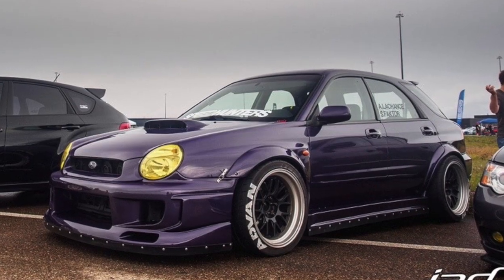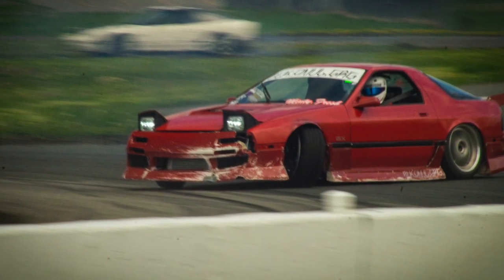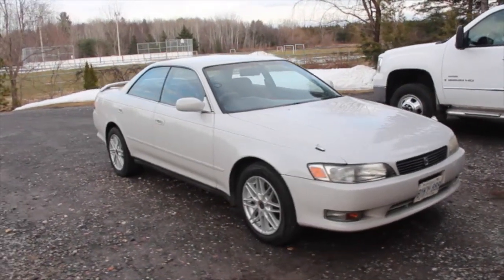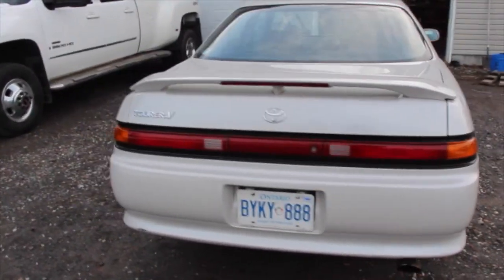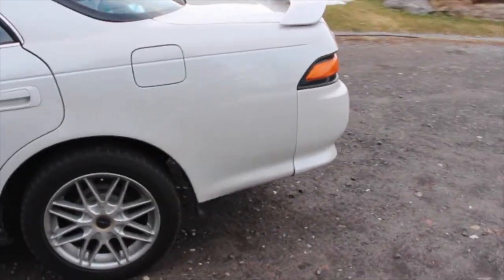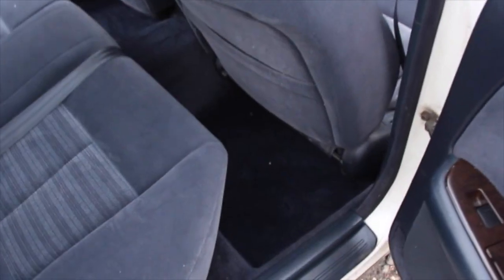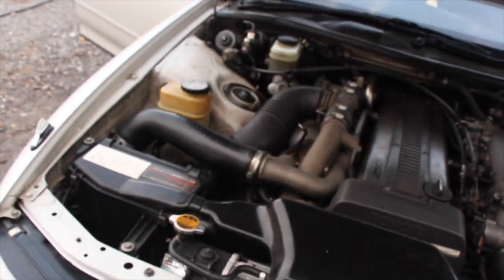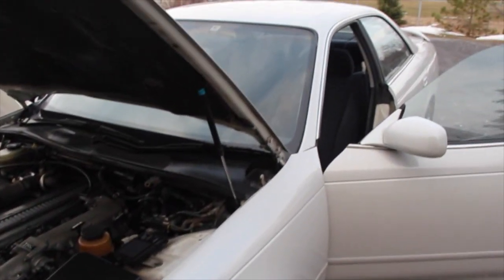JZX90 MarkII Introduction